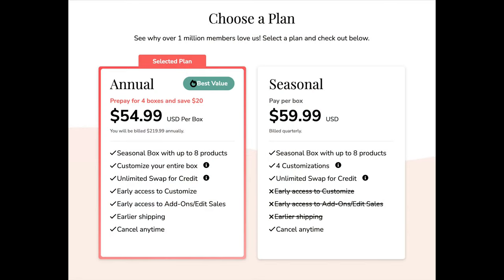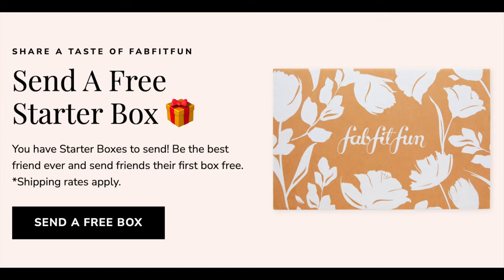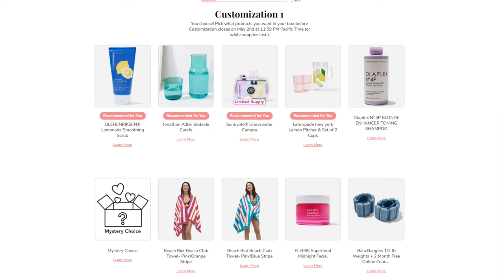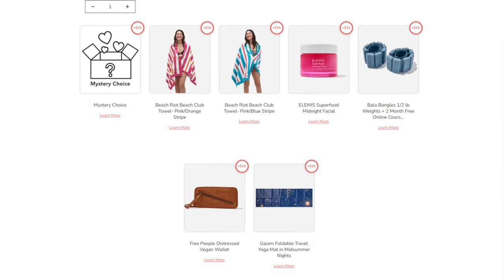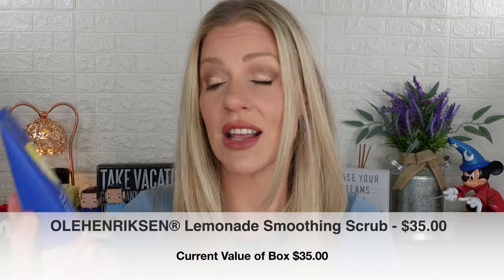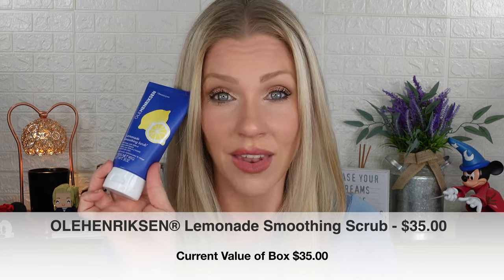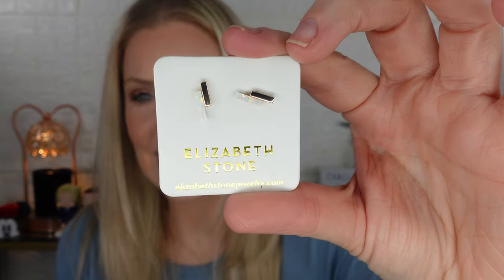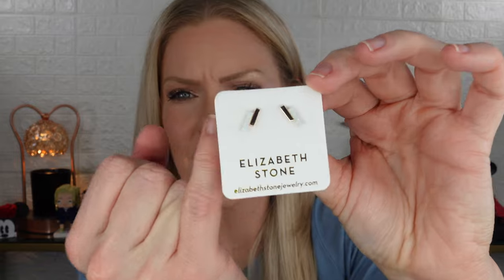FABFITFUN SUMMER 2023 \ UNBOXING & REVIEW \ WORST BOX EVER?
@fabfitfun ​ Summer 2023 Box is here and well, it's not my favorite. Today I go over all the choices I had in my customization, what I picked and which add-ons I purchased.

** I currently have 5 free Starter Boxes to give away. Each Starter Box, valued at over $75, comes with 3-4 full-size, premium products, which offers them a perfect sneak peek of the real deal! You must have never tried FabFitFun and you will be required to pay for shipping.

Summer 2023 FabFitFun Choice 1 – All Members May Choose:
Additional Choice Pricing: $15
- Kate Spade New York Lemon Pitcher & Set of 2 Cups – $38.95 Value
- ELEMIS Superfood Midnight Facial – $54 Value
- Beach Riot Beach Club Towel Pink/Orange Stripe + Beach Club Towel Pink/Blue Stripe – $78 Value
- Bala Bangles 1/2lb. Weights + 2 Months Free Online Courses – $88.98 Value
- Free People Distressed Vegan Wallet – $58 Value
- Olaplex Nº.4P BLONDE ENHANCER TONING SHAMPOO – $30 Value
- Sunnylife® Underwater Camera – $30 Value
- OLEHENRIKSEN® Lemonade Smoothing Scrub – $35 Value
- Gaiam Foldable Yoga Mat in Midsummer Nights – $44.99 Value

Summer 2023  FabFitFun Choice 2 – All Members May Choose:
- Beach Riot Melanie Sarong in Miami Peony (Standard & Plus) – $58 Value
- First Aid Beauty Ultra Repair Firming Collagen Cream – $44 Value
- OUAI Fine to Medium Hair Treatment Masque – $38 Value
- Olaplex No. 8 Bond Intense Moisture Mask – $30 Value
- Sunday Citizen Bath Set – $60 Value
- Short Stories Ceramic Tray – Blue & White Long Tray – $40 Value
- Laneige Hydro UV Defense Sunscreen Broad Spectrum SPF 50+ – $30 Value

Summer 2023 FabFitFun Choice 3 – All Members May Choose:
Additional Choice Pricing: $12
- Milk Makeup RISE Mascara – $28 Value
- Volition Beauty Strawberry-C Brightening Serum – $44 Value
- Nine West Hanging Travel Organizer – $56 Value
- Juice Beauty Stem Cellular Anti-Wrinkle Booster Serum – $80 Value
- Elizabeth Stone Mod Bar Studs – $45 Value
- POPSUGAR Motivational 32 oz Water Bottle – $40 Value
- Swig Life Stemless Wine Cup (12oz) (Shimmer Rose Gold) – $24.95 Value
- Isle of Paradise Self-Tanning Butter – $28 Value (Choice 3)
- Sunnylife® Pool Ring Disco – $34 Value

Summer 2023 FabFitFun Choice 4 – All Members May Choose:
Additional Choice Pricing: $8
- Briogeo Superfoods™ Avocado + Kiwi Mega Moisture 3-in-1 Leave-In Spray – $25 Value
- Briogeo Superfoods™ Banana + Coconut Soft Wave Texture Spray – $25 Value
- Glowoasis probiotics + triple peptide refreshing eye cream – $48 Value
- MALIN+GOETZ Rum Hand + Body Wash – $26 Value
- MYTAGALONGS Digital Luggage Scale – $29 Value
- Sea & Grass Straw Visor with Ribbon – $35 Value
- Stone Candles Hanging Scented Oval Diffuser (Bamboo) – $42 Value

Summer 2023 FabFitFun Choice 5 – Annual Members May Choose:
- LANEIGE Water Bank Blue Hyaluronic Cream Moisturizer 20 ml – $23 Value
- Lilly Pulitzer ID Case in Shade Seekers – $19.95 Value
- Scentuals Natural & Organic Skin Care De-stress & Sleep Well Roll-On Duo – $28 Value
- Serumkind Black Blossom Hand Serum – $27 Value
- Vacation® Classic Lotion SPF 30 – $18 Value

Summer  2023 FabFitFun Choice 6 – Annual Members May Choose:
Additional Choice pricing: $10
- Bumble and bumble Hairdresser’s Invisible Oil Primer – $32 Value
- By Rosie Jane Wake The F*ck Up Deodorant – $15 Value
- Dime Optics Cienega Aviator Sunglasses – $30 Value
- Grill Girl Digital Meat Thermometer – $29.99 Value
- L*SPACE Vibrating Massage Ball – $42 Value
- Rodial Dragons Blood Hyaluronic Drink – $52 Value
- Studio Oh! Edith Notebook – $22 Value
- TOMS Ultimate No Show Socks 3 Pack – $27.95 Value
- Selfless by Hyram Centella & Green Tea Hydrating Gel Cleanser – $16 Value
- Rae Dunn by Magenta Set of 2 Serving Dishes – $40 Value

Mailing address:
Shannon Ford
21001 Pines Blvd. Unit 7843